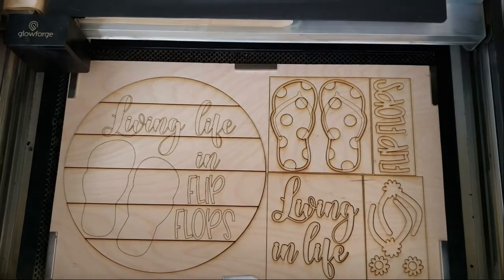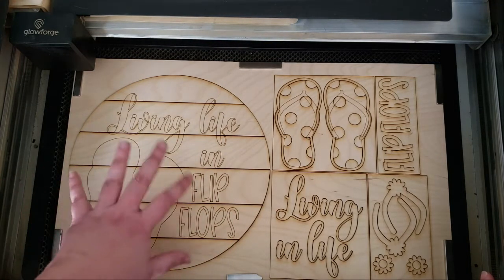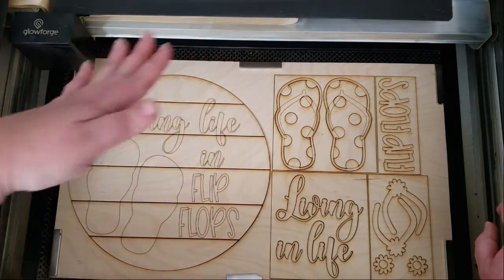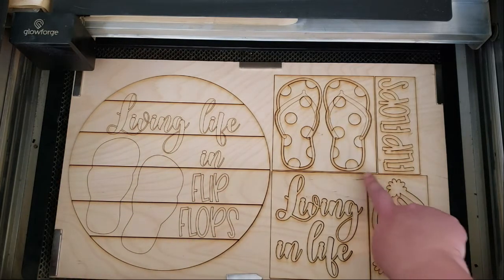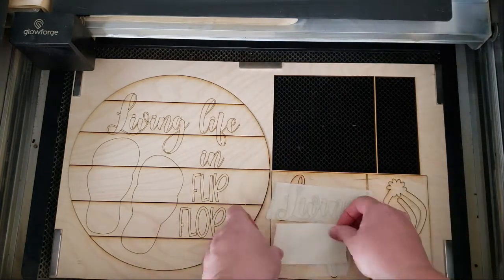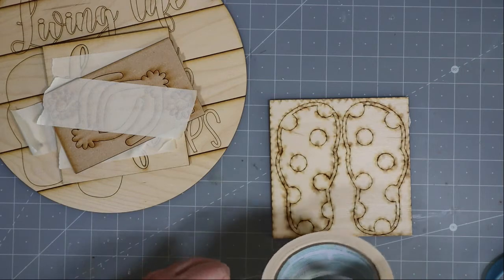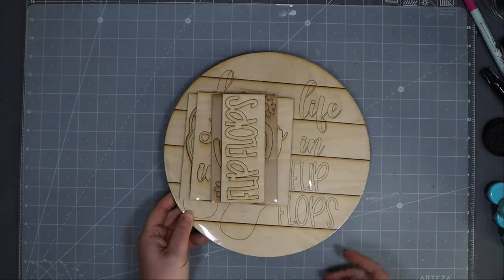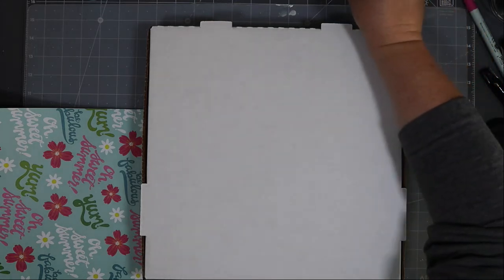May You Be The Maker!! Box Kit: Living life in flip flops (Cutting and packaging)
Come paint and assemble this cute Living life in Flip Flops sign with me!! You should have everything you need to make this sign in your kit box!